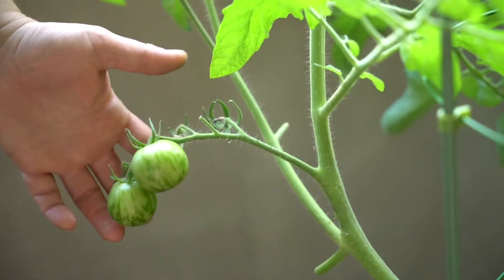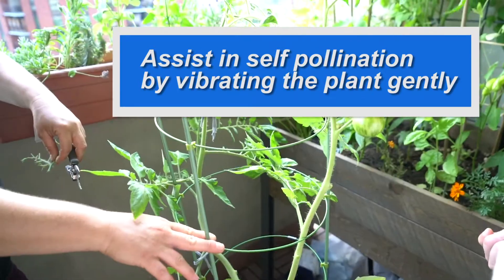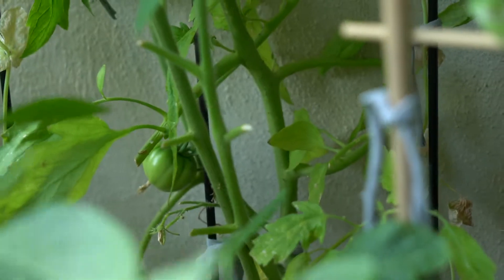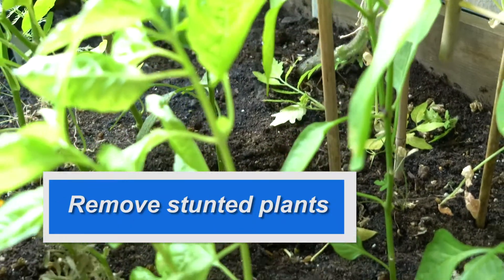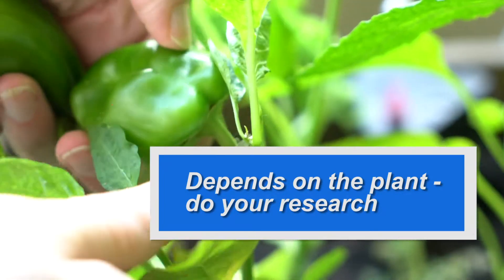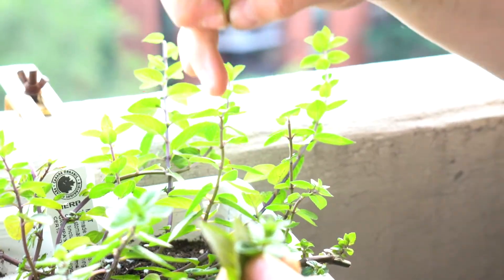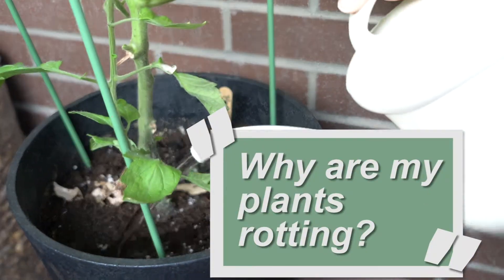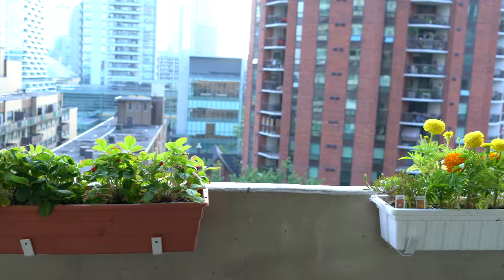Frequently Asked Questions About Balcony Gardening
In this video, gardening expert Lara Mrosovsky, author of Grow Without A Garden: 101 Plants for Containers, answers your questions about growing food on your balcony.

If you are looking for more information on growing your own food, check out the following Get Growing Toronto resources:

It's time to rethink our relationship with food!